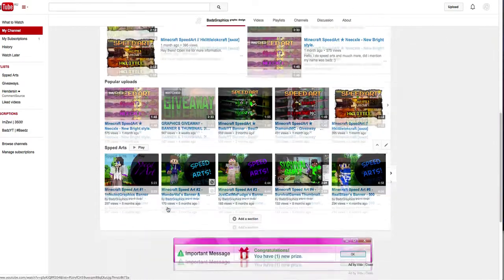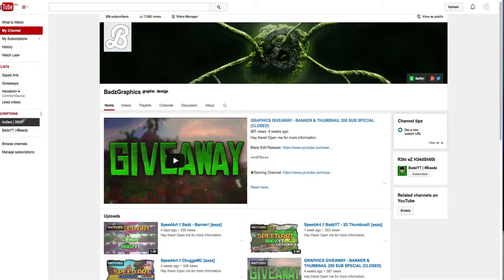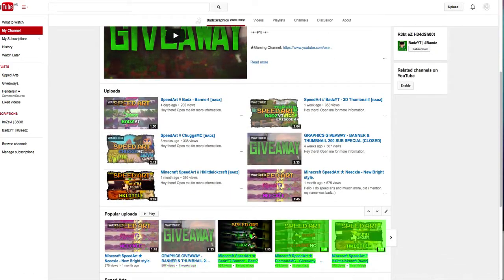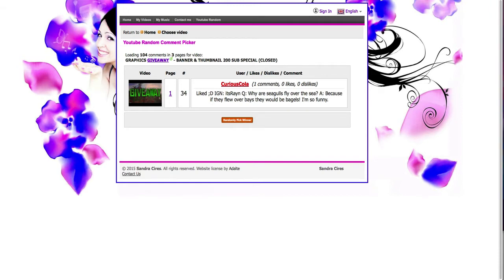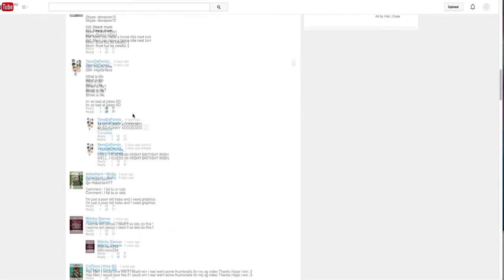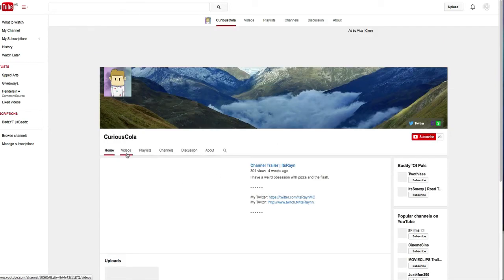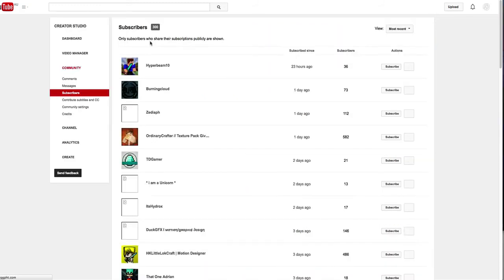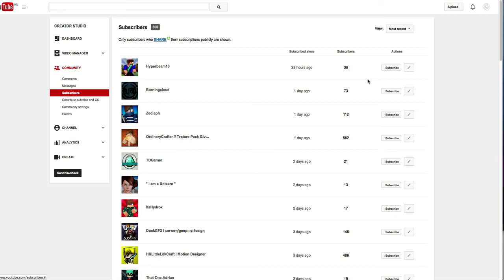GIVEAWAY WINNER - CONGRATZ - THANKS FOR 300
Hey there! Open me for more information.
IF HE DOSENT ACCEPT THE THING THEN ILL PICK A NEW WINNER

=+=FYI=+=

★Like & sub and you get mlg love.

ty ty for watching.

Byeeeee!!!